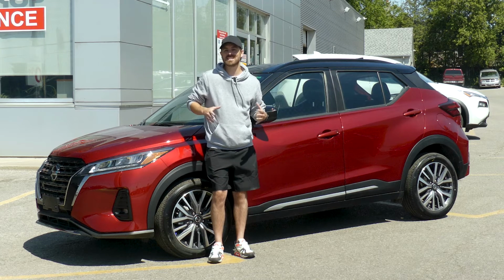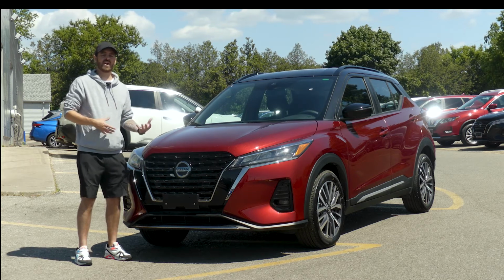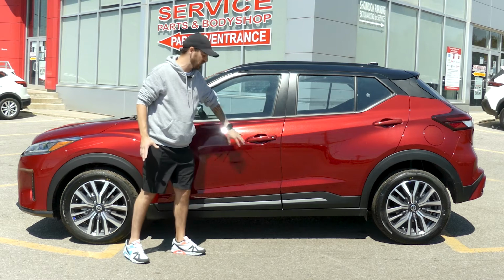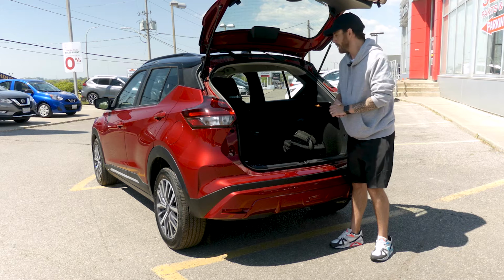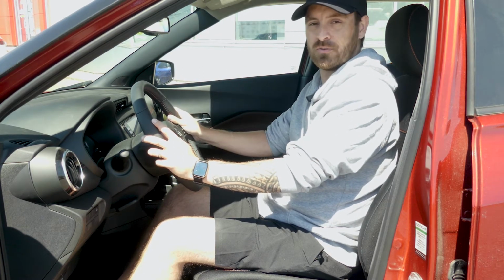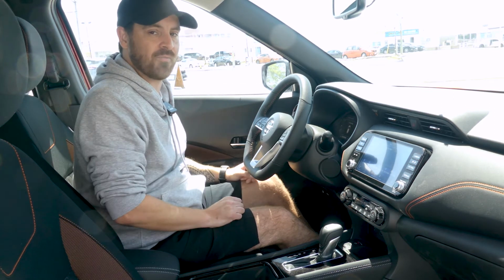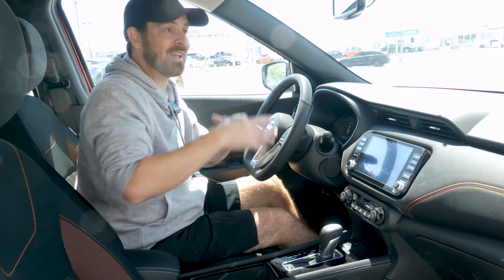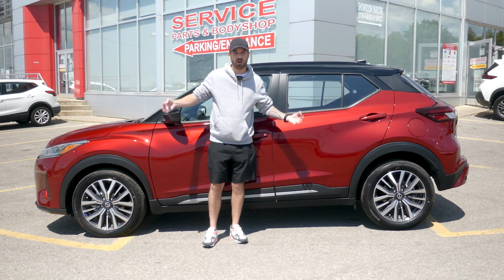The BEST Commuter Car - The 2021 Nissan Kicks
Is this the BEST commuter car in it's class?  Take a tour of the new Nissan Kicks at Midway Nissan.  The Nissan Kicks is jam packed with features, gets fantastic fuel economy and doesn't skip on safety features.

In this tour we'll review the engine, safety, exterior and interior as well as the best features for your money.

A special thank you to Midway Nissan in Whitby, Ontario for loaning me this vehicle for a few hours to explore.  If you wanna visit a honest-to-God fun dealership, go check them out at Midway Nissan.